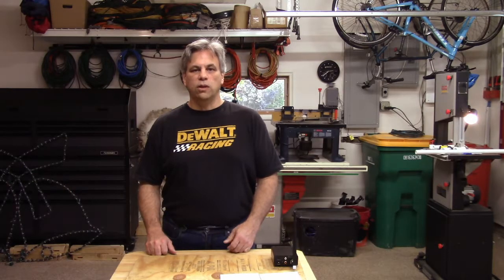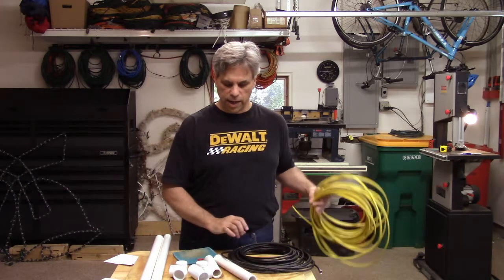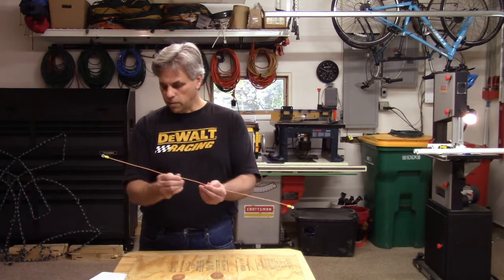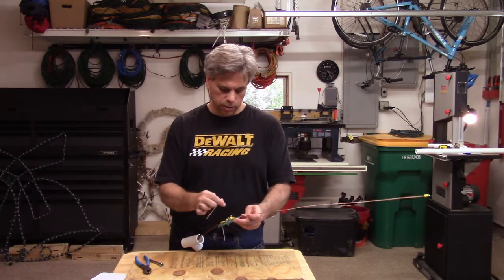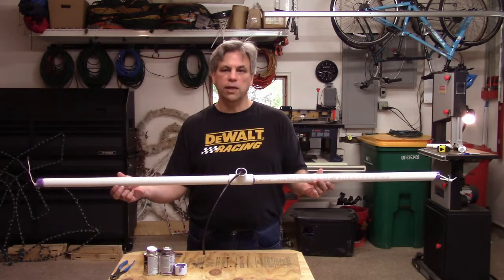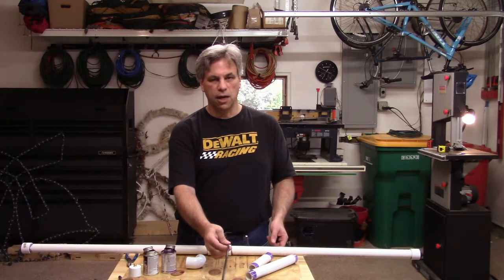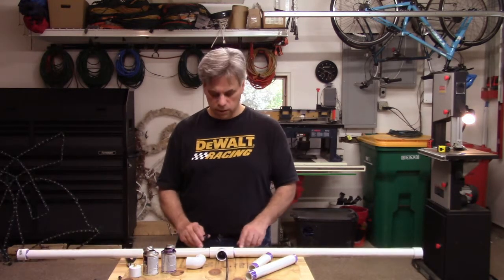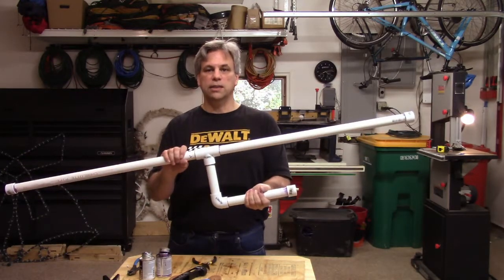How to Build a Di-Pole Antenna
After watching Jason Rasmussen's class 'Transmitting Your Audio over FM' from the 2020 Virtual Christmas summit, I decided to build a di-pole antenna for use in my light show.  It turned out to be a fairly easy build with results that were better than I could have expected.

Instructions for making a dipole antenna from the DIY Christmas Forum